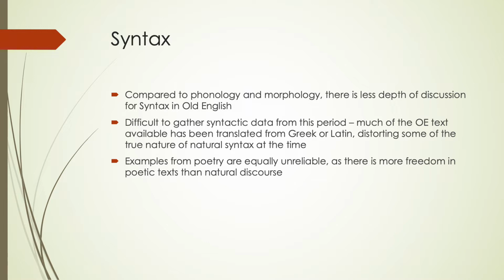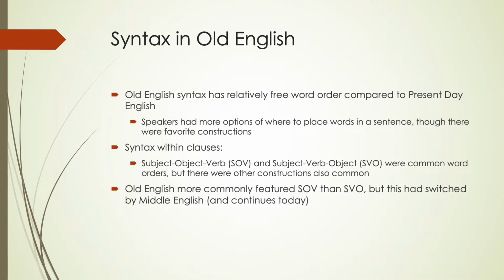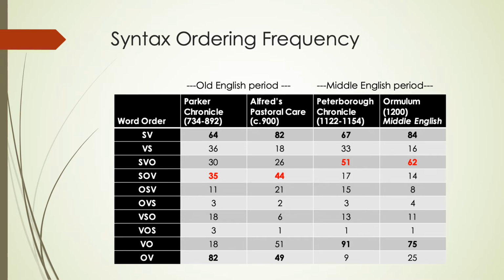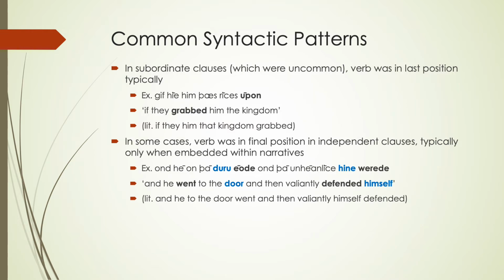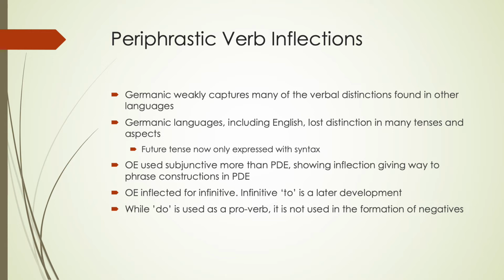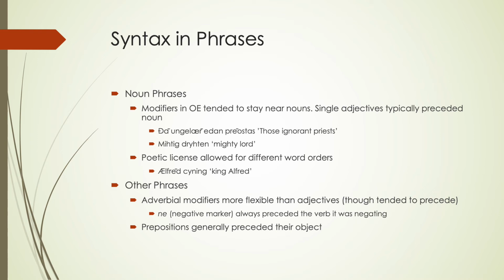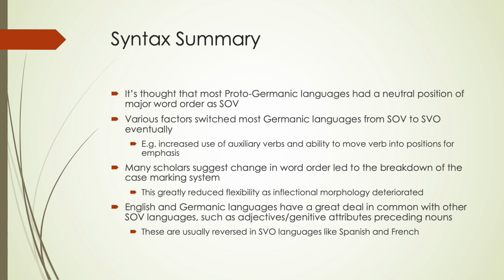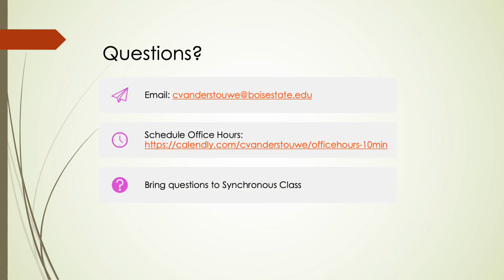History of English Lecture 3.3: Old English Syntax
Unit 3, Lecture 3: Old English Linguistic History: Features of OE Syntax. Created for Boise State History of English Class